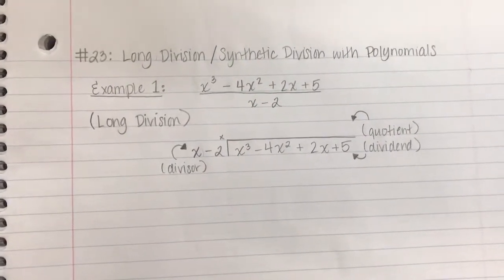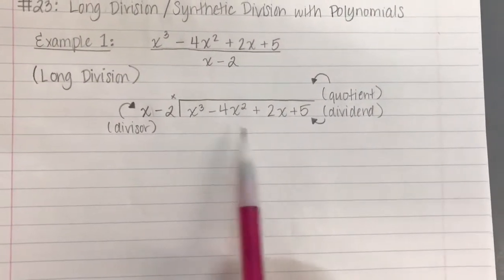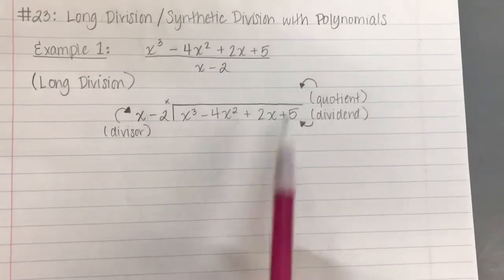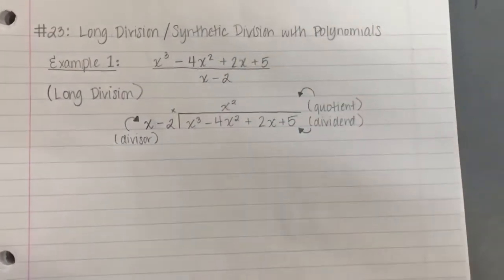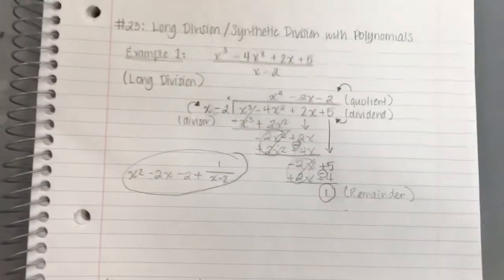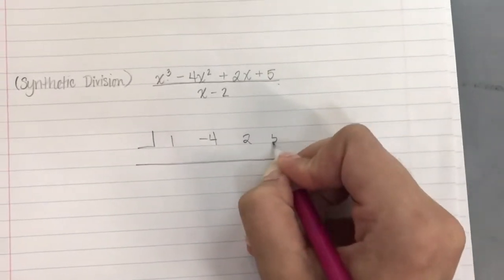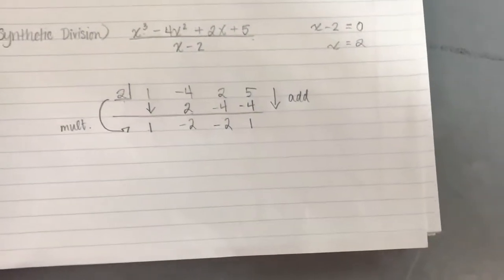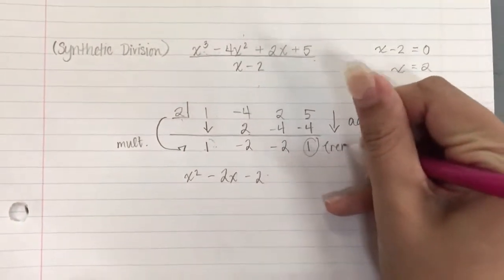Week 3: Long/Synthetic Division Explanation